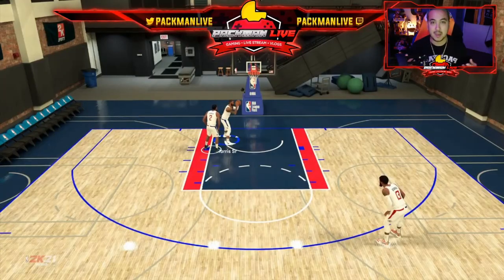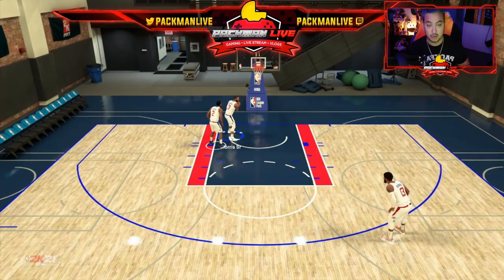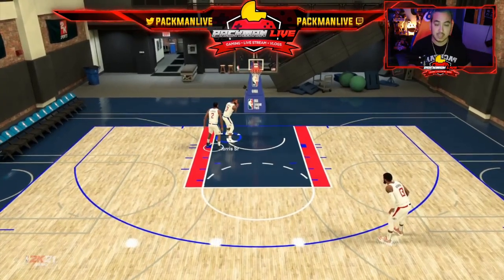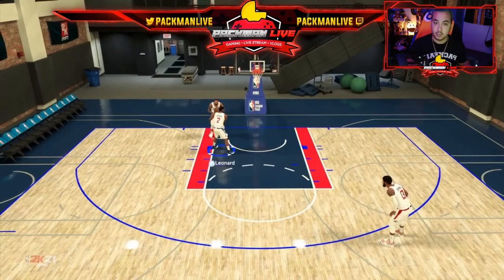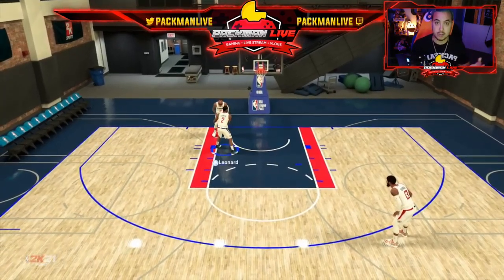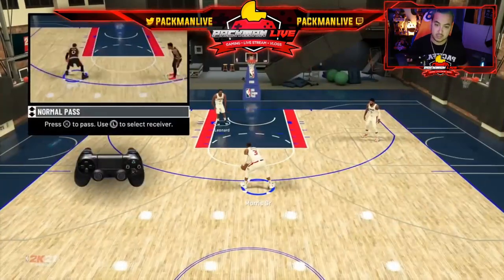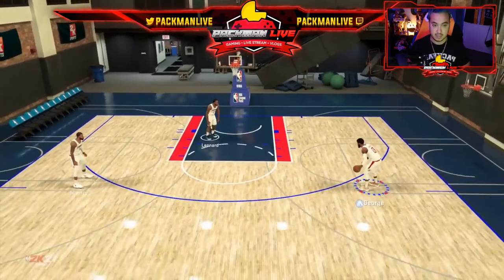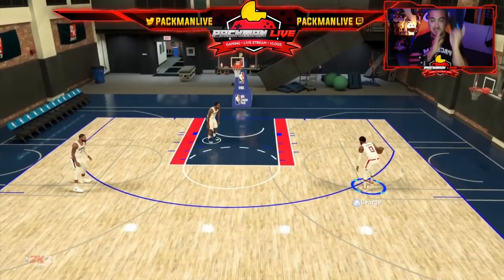HOW TO GET BOOSTED SHOOTING WITH PRO STICK! / QUICK TUTORIAL ON NEW STYLE / IS THIS A W OR L?!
Welcome to NBA2K21! With 2K21 introducing the new jump shot meter and pro stick Ive learned that some new 2K players as well as current players are having a tough time understanding the pro stick jump shot meter and how to take advantage of it. In this video I briefly go through the best way to practice the new meter! Hope it helps!

DAILY live streams & videos.

Bringing my personal love for gaming and vlogs to you, LIVE.

Live stream and general content. Look forward to providing entertainment in a various ways! Excited to interact with the large YouTube community!